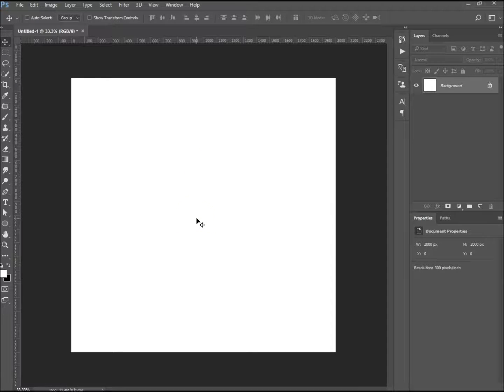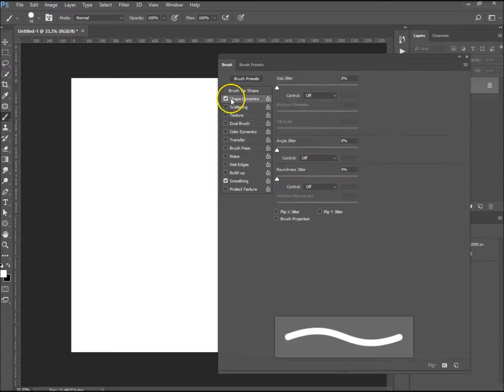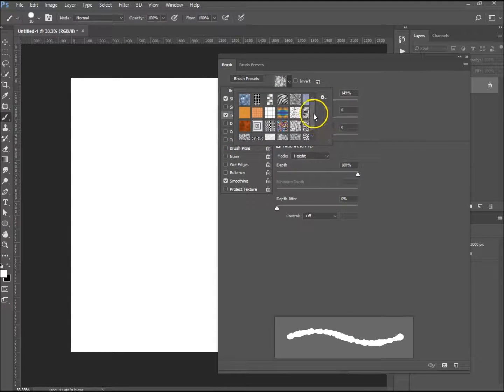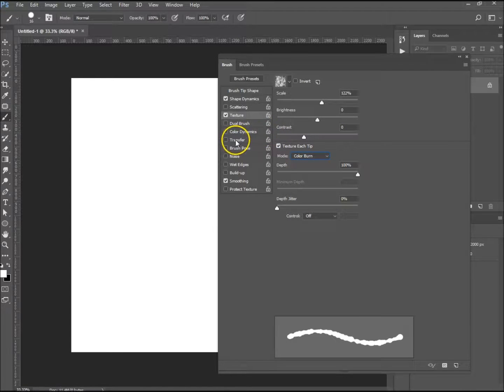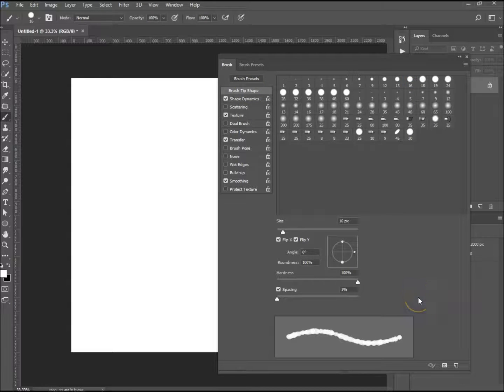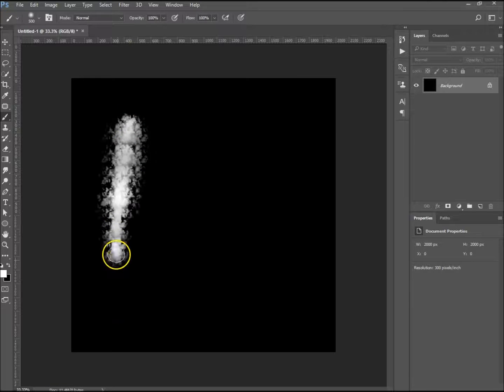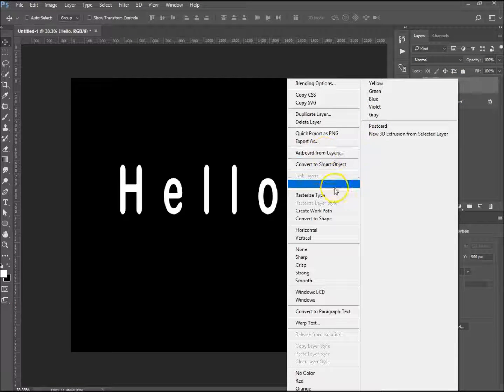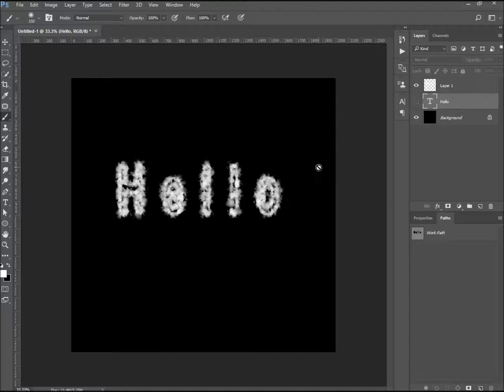Photoshop Tutorial | Create cloud text in Photoshop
In this tutorial, I show you how to create clouds, using a brush.

We chose a brush we want to change, and edit the setting, first changing the shape dynamics. Changing the Roundness and minimum diameter, and also flipping X and Y.
Now we add the cloud texture selecting it from the list. Make sure Texture each tip is selected and change the mode to Color Burn.
In the Transfer menu, change the opacity to roughly 20% and the Flow to roughly 50%, it is up to you how much you want to change this.
Make sure smoothing is also selected.
Lastly, go to Brush Tip Shape, and take the Hardness down to 0%, and adjust the spacing to your liking.

Its that easy.